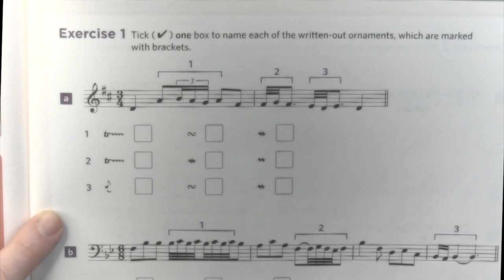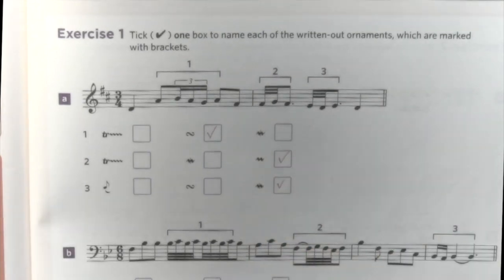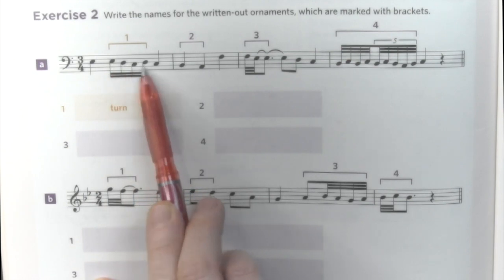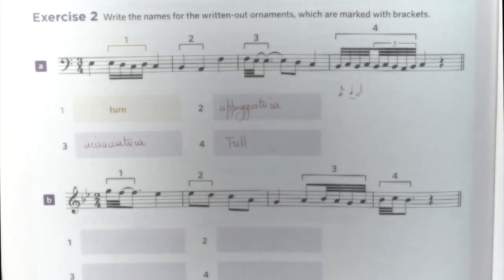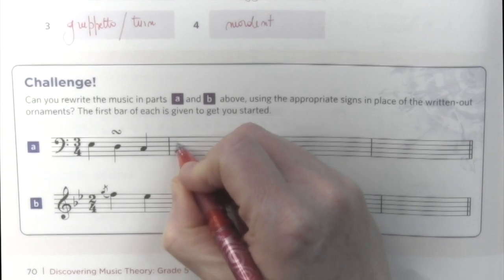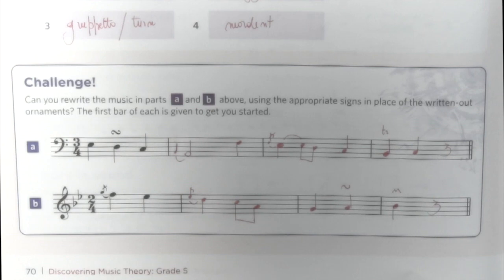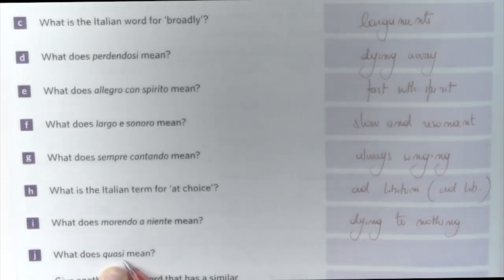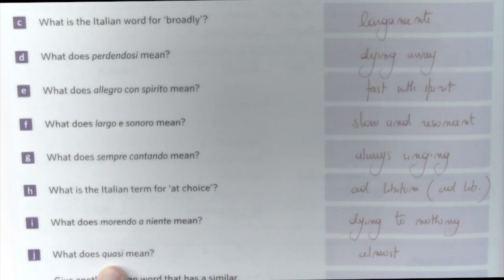DISCOVERING MUSIC THEORY Grade 5 [Ch.8] ANSWERED AND EXPLAINED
Watch me ANSWERING and EXPLAINING Chapter 8 about Terms and Signs Part II from the ABRSM workbook 'Discovering Music Theory' Grade 5.

0:00 Exercise 1
2:58 Exercise 2
9:21 Challenge
12:30 Exercise 3
26:04 Exercise 4
27:41 Exercise 5